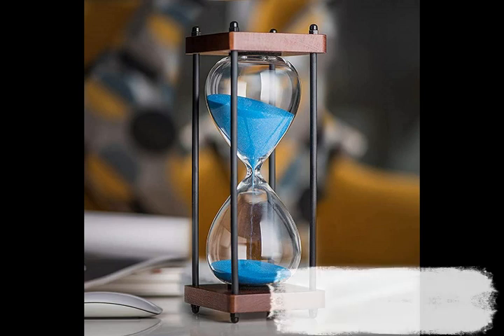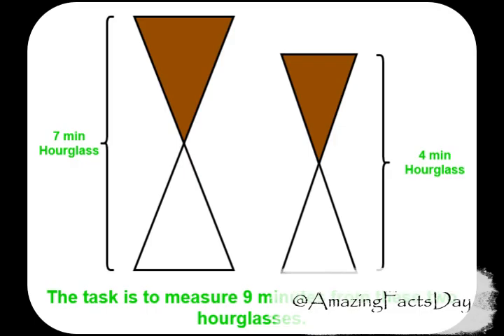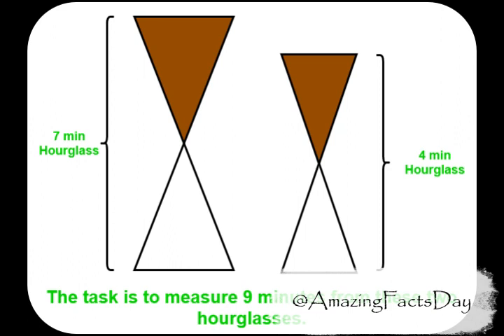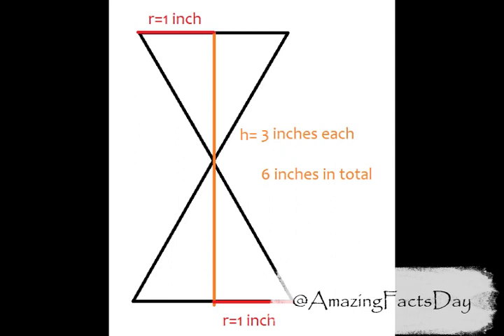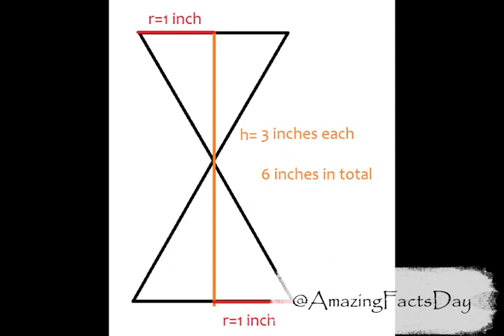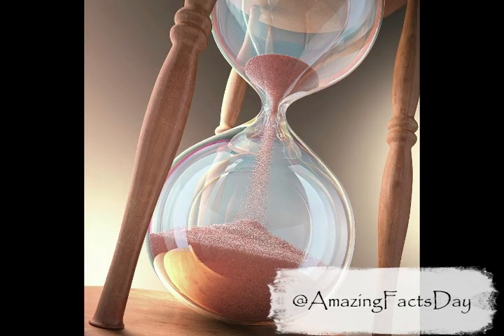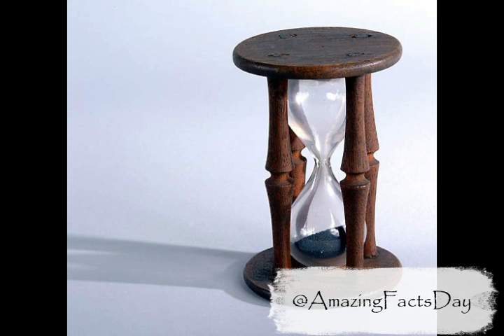Captivating Sands of Time: How Does a Sand Clock Work?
Journey back in time with our YouTube video, "How Does a Sand Clock Work?" Join us as we unravel the mesmerizing mechanics of this ancient timekeeping device. Discover the fascinating principles behind the flow of sand and the precision of measurement that has captivated civilizations for centuries.

In this immersive exploration, we delve into the inner workings of a sand clock, also known as an hourglass. From the gravitational force on the falling sand grains to the carefully calibrated design, we reveal the secrets that make this simple yet elegant timepiece function.

Unleash your curiosity as we unlock the mysteries of timekeeping and the art of measuring moments. Prepare to be mesmerized and enlightened as we unveil the secrets of "How Does a Sand Clock Work? - Revealing the Ancient Art of Timekeeping." Experience the magic of time slipping through your fingers.